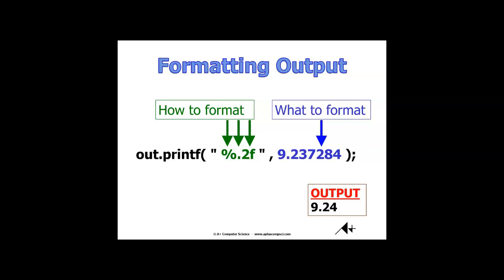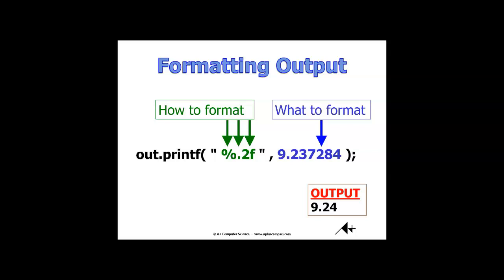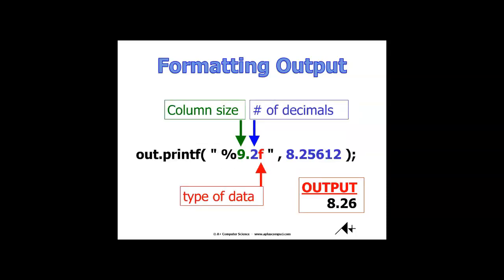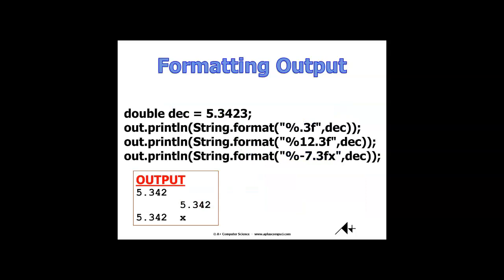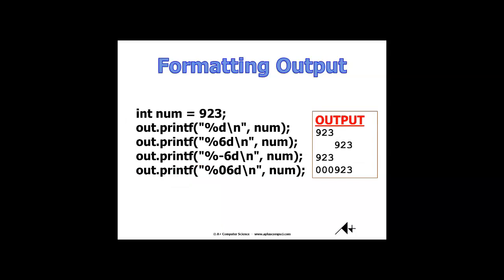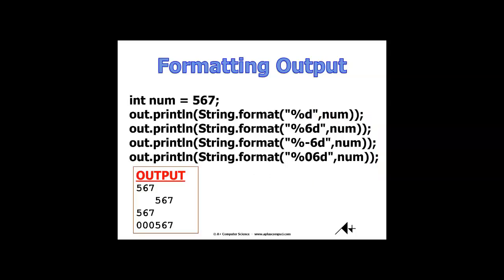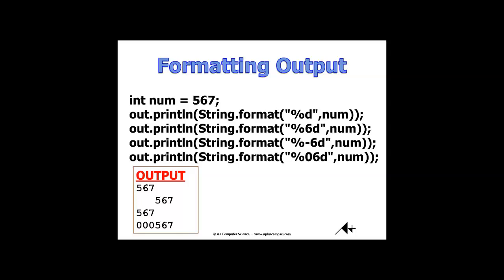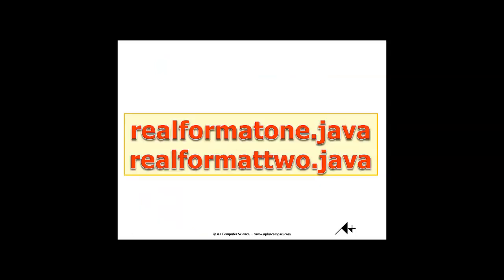Formatting Number Output